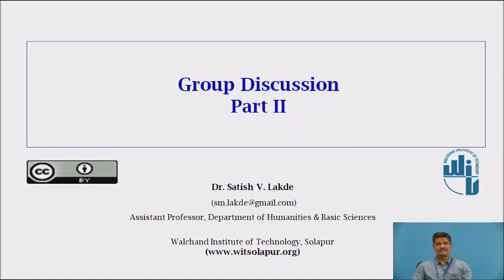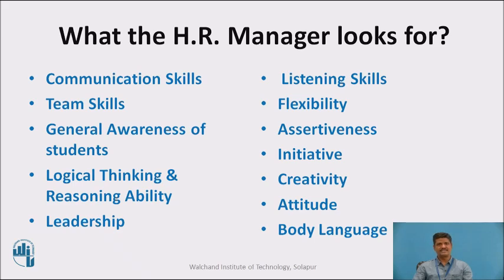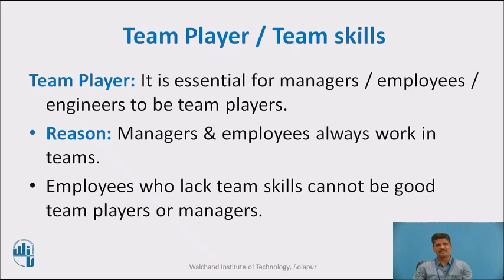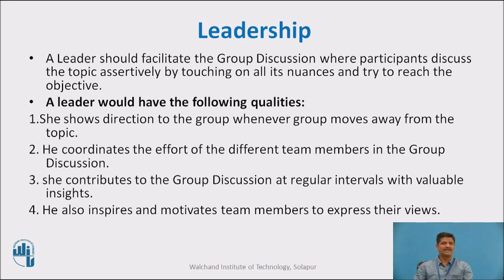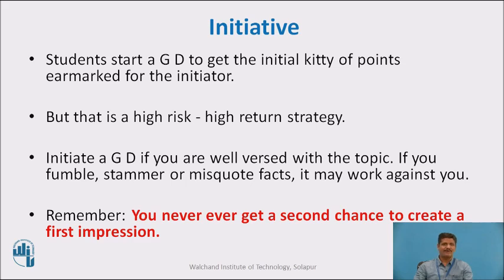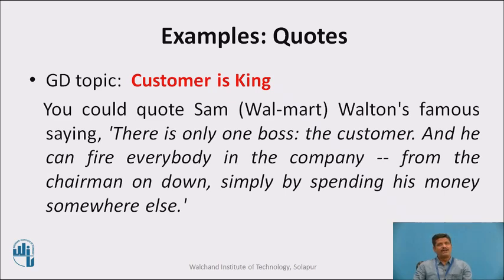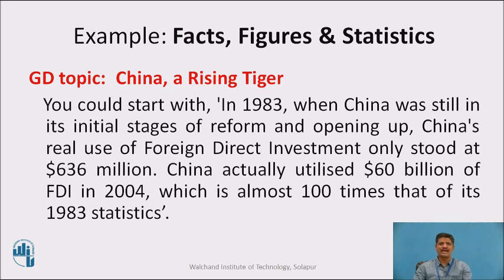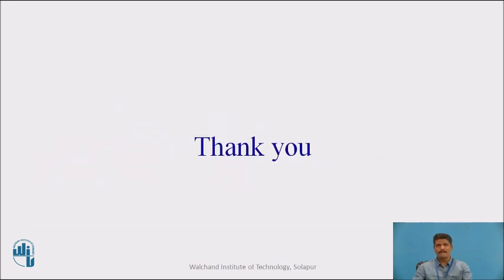Group Discussion Part II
Dr. S. V. Lakde
Assistant Professor